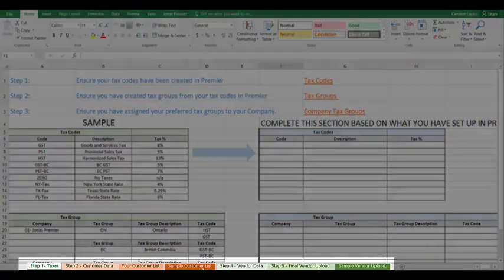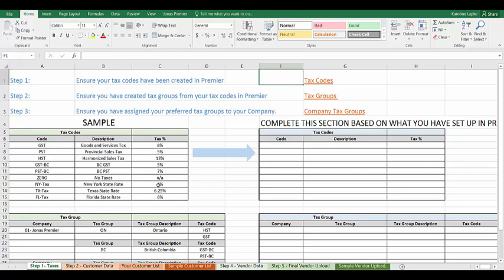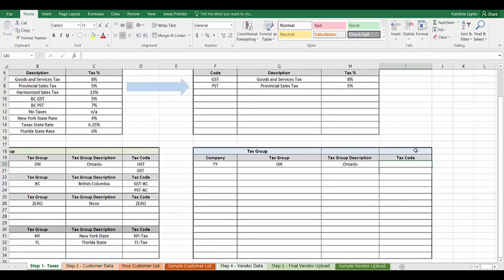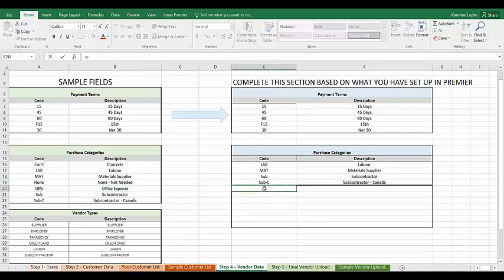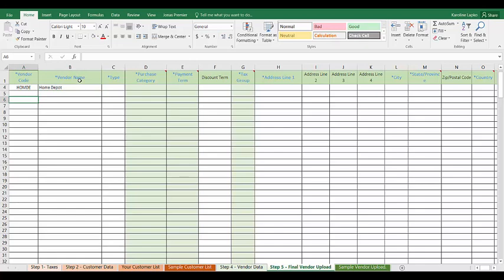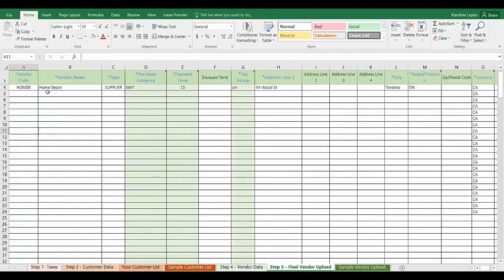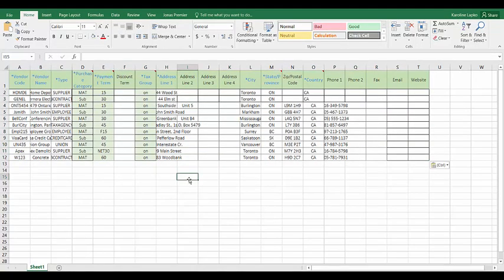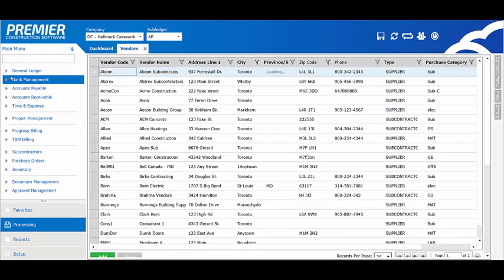Upload AP Vendor List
Premier Tutorial - Upload AP vendor list